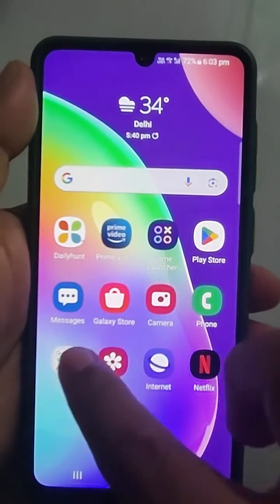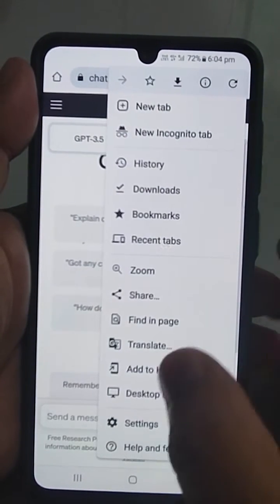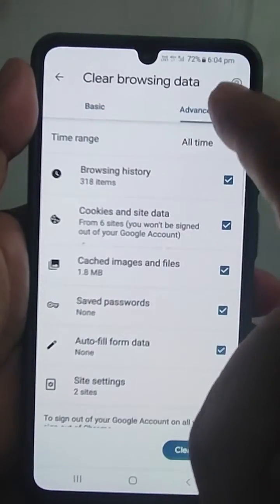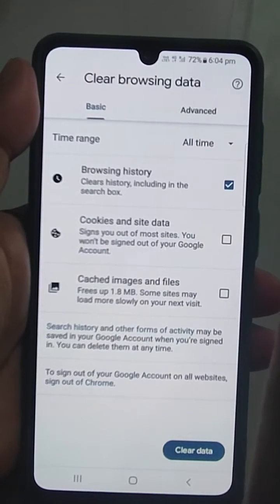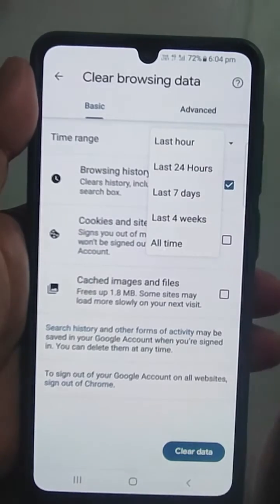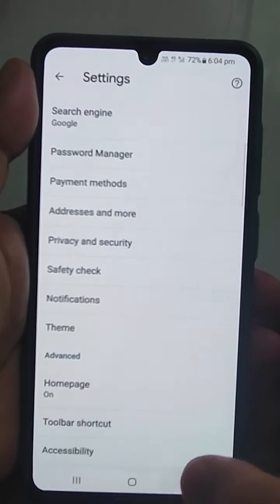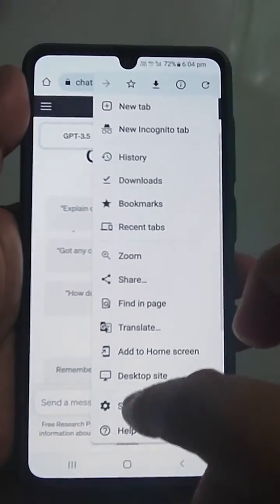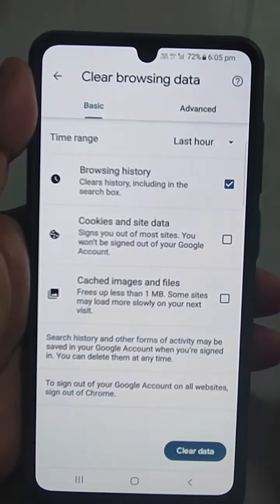how to delete browsing history from your phone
In this tutorial video, we'll walk you through the process of clearing your browsing history from your phone's web browser. Whether you want to maintain your privacy or simply declutter your device, we'll show you the steps to effectively delete your browsing history. Follow along to ensure your online activities remain private and your device stays organized.

How do I delete browsing history from my phone?
Can I clear my web browsing history to free up space on my device?
What are the steps to remove browsing history from my mobile browser?
Is it important to regularly delete browsing history?
How can I ensure my online activities are private by clearing browsing history?
Which settings do I need to access to delete my browsing history?